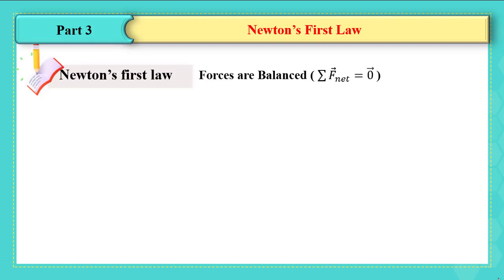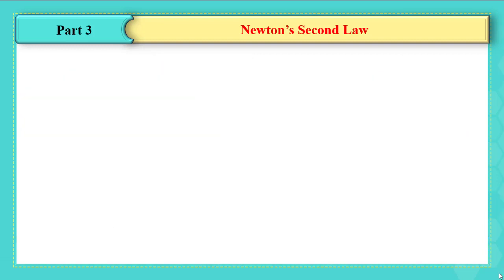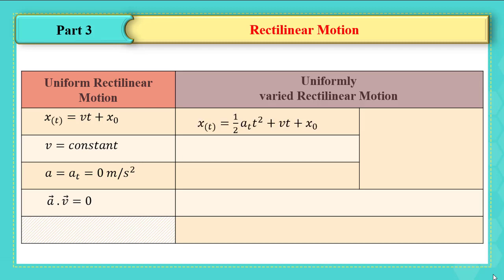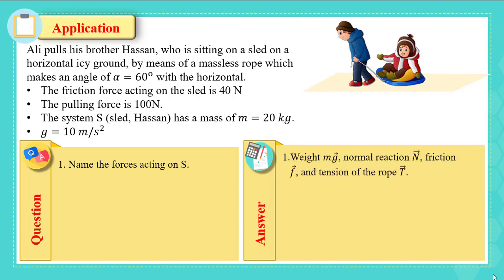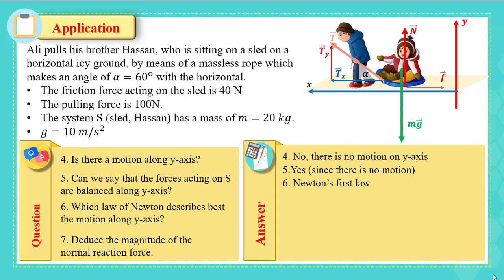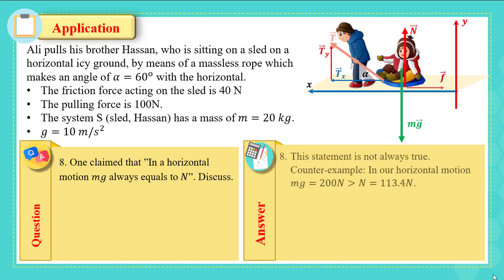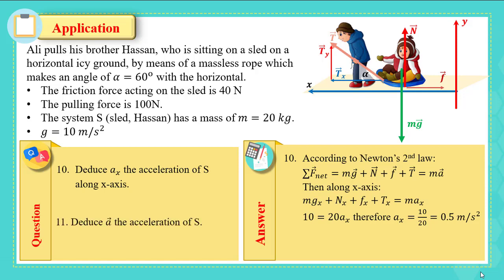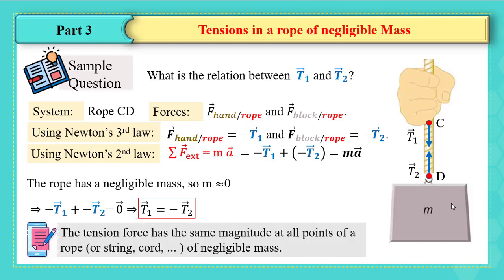G11S Ch8 Newtons 2nd law Vid 3 En 20 21